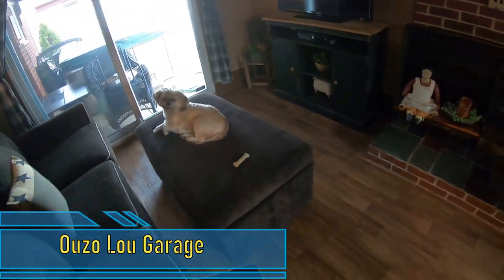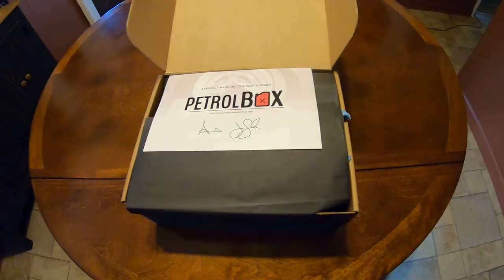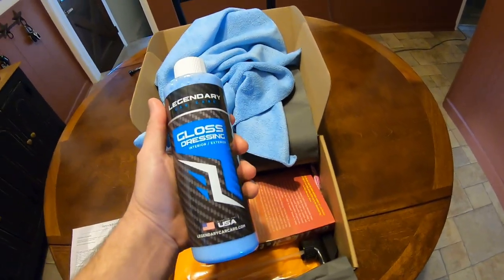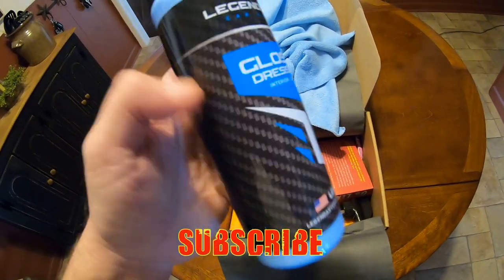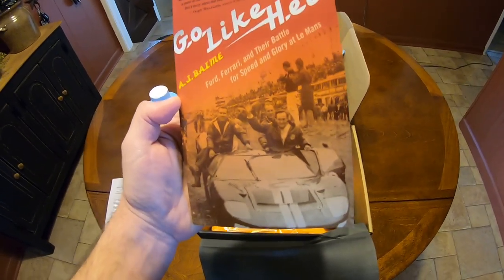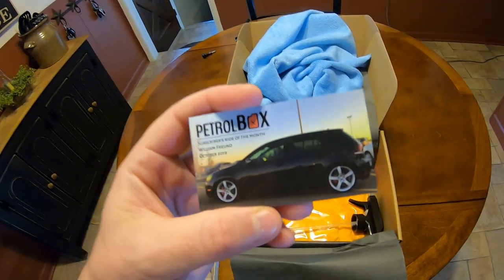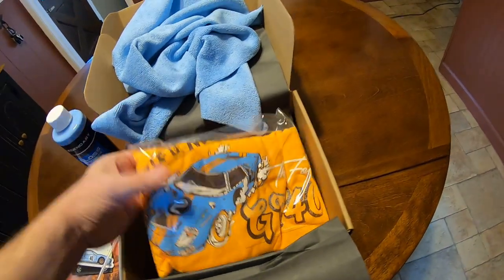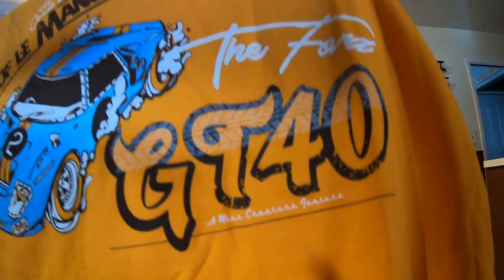Car Enthusiast, Auto Detailers Monthly "Subscription Box"| PETROL BOX October 2019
Check out October Petrol Box for October 2019 a monthly auto enthusiast box with great detaining products with a nice t-shirt
in this box we get an Ford GT LeMans shirts .Plus this Petrol box is a great for a car enthusiast .

Adam's Polishes Home & car Products Links Amazon Below
Adam’s Home & Car Cleaning Kit - Hand Soap, Home Surface Cleaner & Microban Interior Detailer | Antimicrobial Total Car Interior Cleaner, Benzalkonium Chloride Multi Surface *Cleaner & Hand Wash Soap
*Adam's Interior Detailer 16oz - Antimicrobial Car Interior Cleaner & Dressing for Car Detailing | Actively Reduces Bacteria Germs | UV Protection
*Adam's Hand Soap
*Adam’s UV Ceramic Spray Coating (8oz) – A True Ceramic Coating W/UV Tracer Technology - Extremely Hydrophobic & Stronger Than Car Wax Polish or Top Coat Polymer *Paint Sealant for Car, Boat, RV, Truck
Adam's Hand Sanitizer 3 pack
Adam's Hand Sanitizer Gallon (128 oz) - USA Made Hand Sanitizing Spray

Ouzo Lou Garage is a YouTube Creator that makes videos on testing auto detailing products , Auto Shows, Auto Repair , Vlog about our vehicles . Creator of the salvage yard detailing with Bottle Caps Help . We do our best to give a real satisfying car detailing experience

This hobby is supposed to be your therapy , not the reason to need therapy .